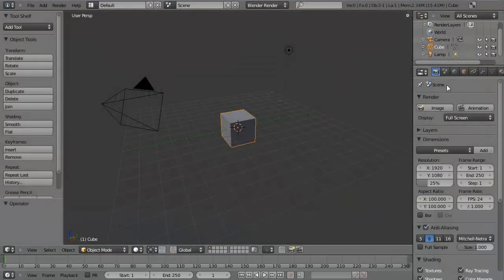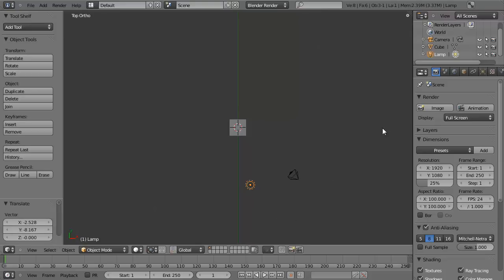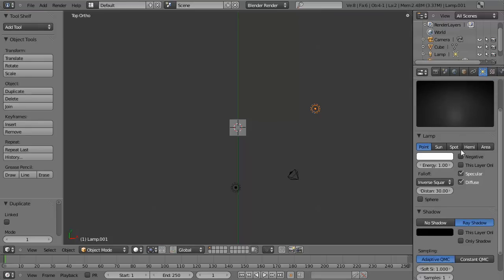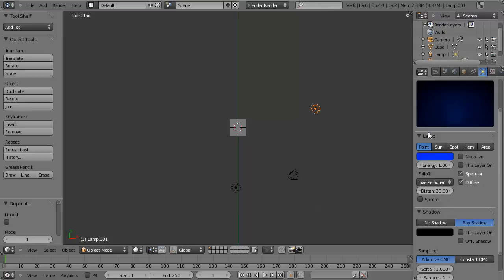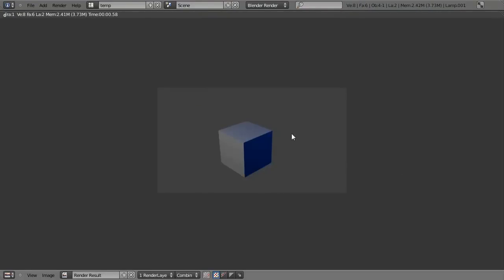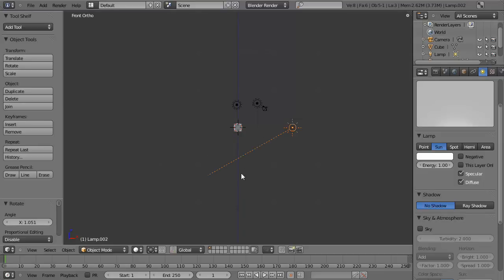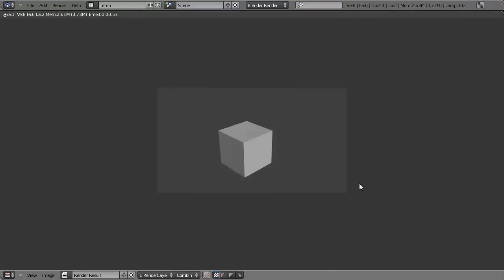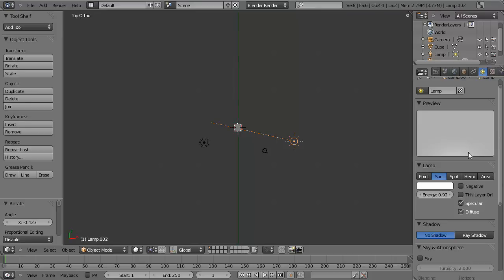Getting started with Lighting in Blender - by Blender Cookie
Learn more about the fundamentals of lighting in Blender in this detailed course